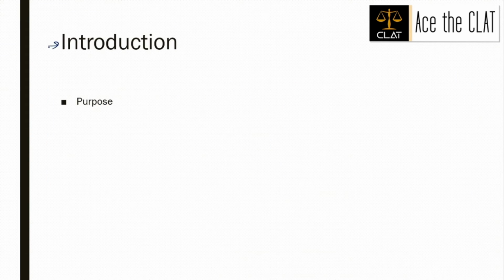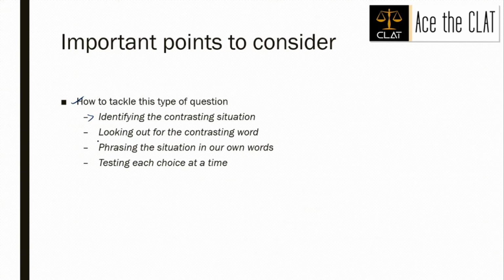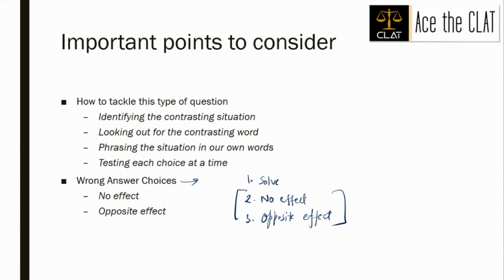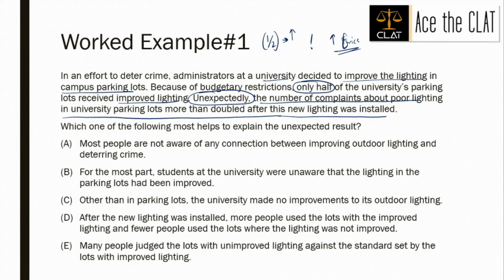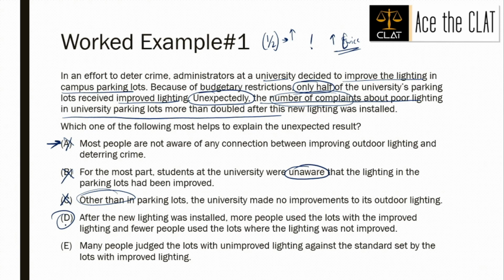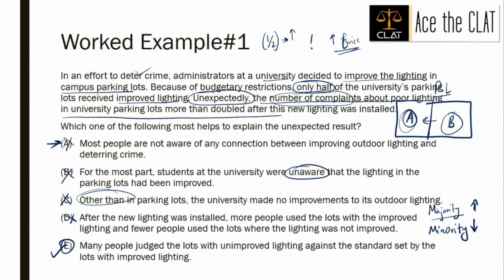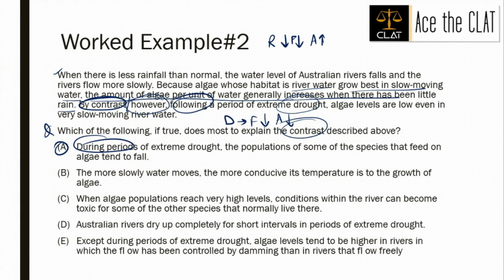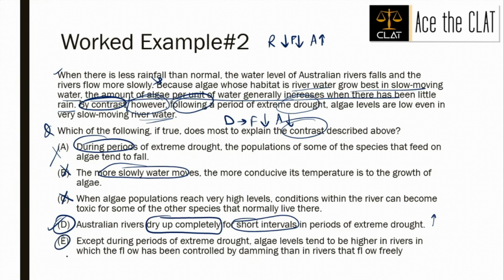Resolving the Paradox | CLAT 2021 | Fundamentals of Critical Reasoning | Worked Examples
In this video of AcetheCLAT, we will explore the topic of Resolving the Paradox which forms an important part of your Logical Reasoning Section of the UG CLAT. We will recommend a strategy on how to approach the questions. Finally, we will provide two worked examples to help you understand the concept better. Join our Telegram Channel here: @acetheCLAT